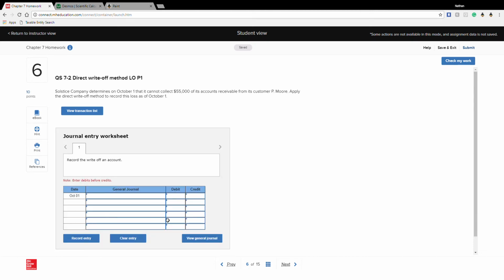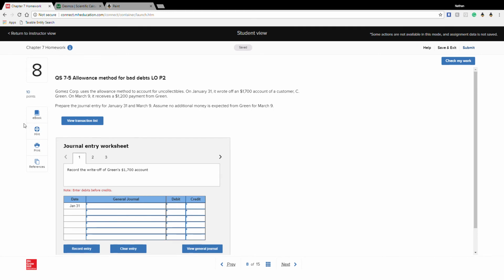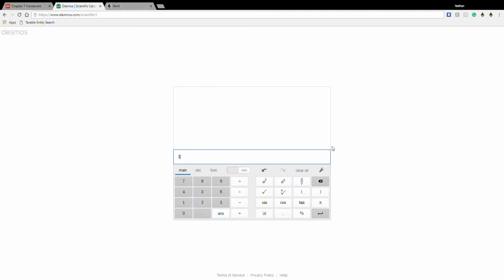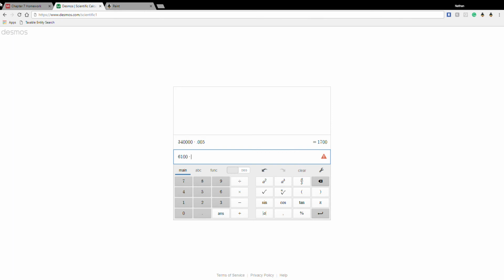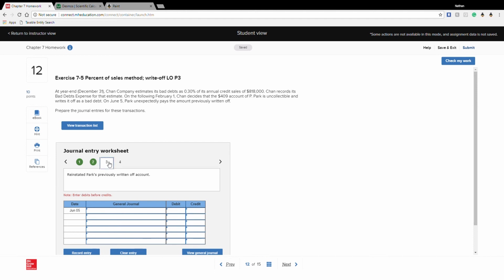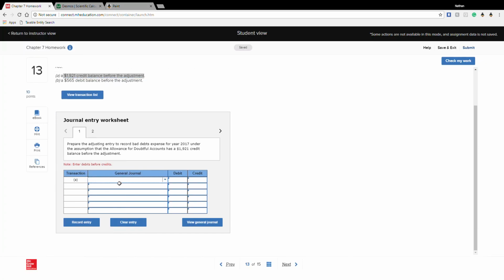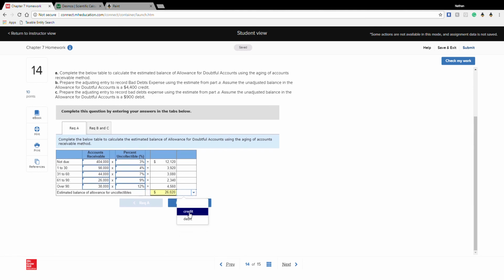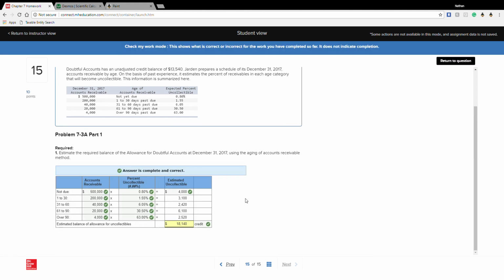ACCT 2301 Chapter 7 Homework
We discuss how to do the homework by showing various problems that deal with journal entries and ways to figure out Bad Debt Expense